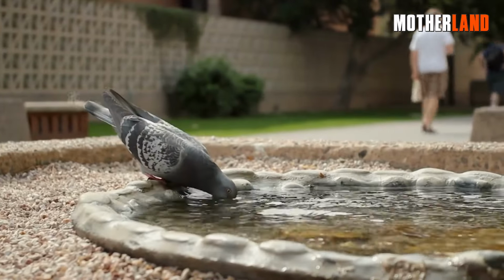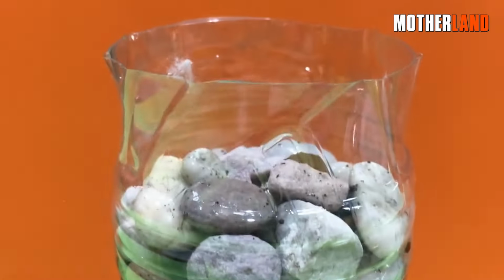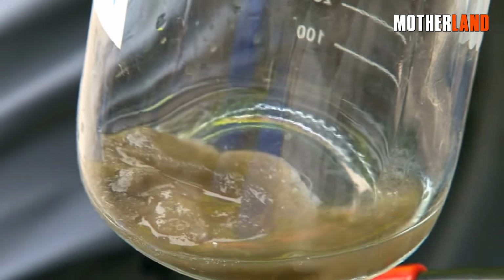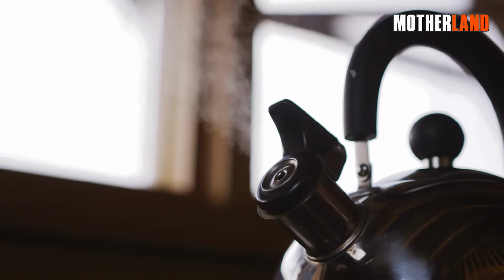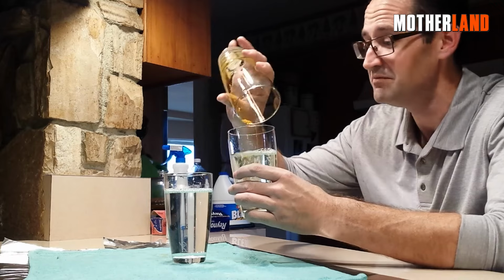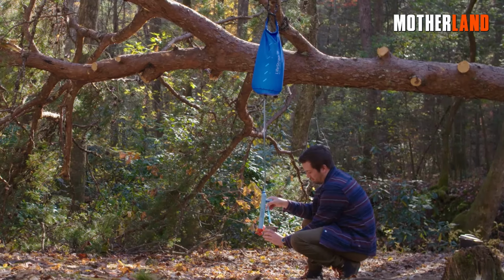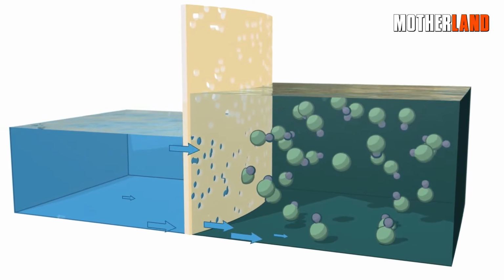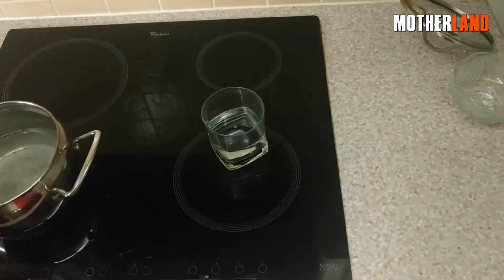Life-Saving Water Cleaning Hacks After Disaster!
When everything goes sideways, whether it's a natural disaster or something man-made, one of the first things to get hit is our water supply. And water isn't just nice to have; it's literally life.

Our bodies are like water sponges! We gotta have water to keep our cells pumpin'. Normally, you can only go about three days without water before things get real dicey.

For this reason, we came up with 14 solid ways to make sure your water is safe to drink, spread across 8 different categories. From old-school boiling to high-tech UV light purification, we're covering all the bases. Let's get started.

We appreciate you joining us for this episode!